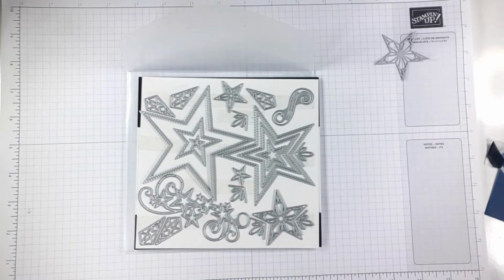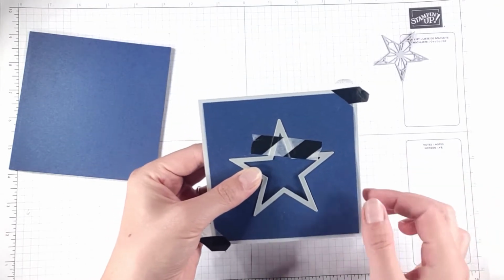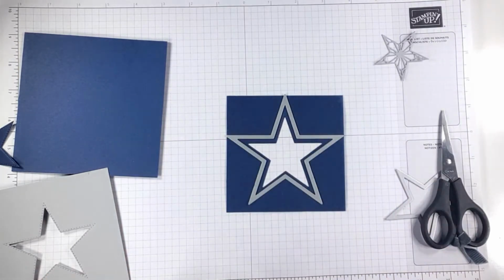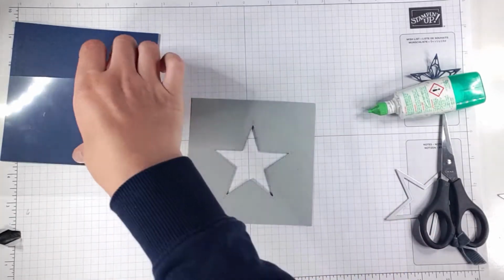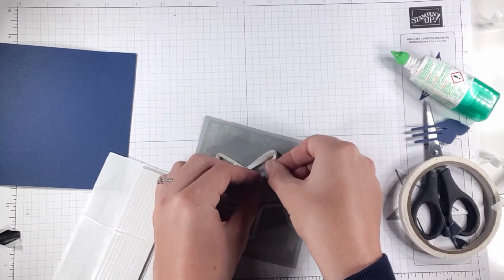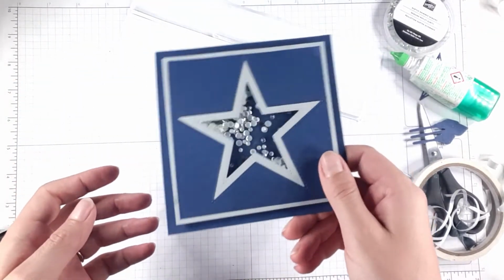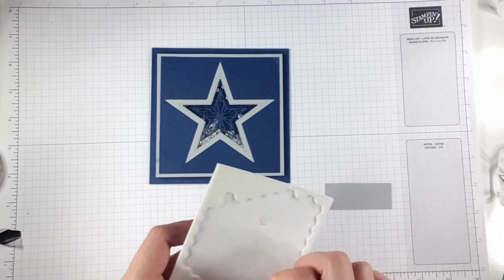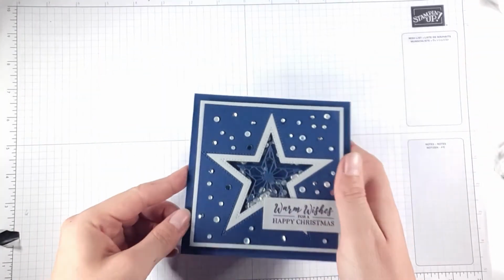Stitched Stars Christmas Sequin Shaker Card Tutorial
Have fun creating a star shaker card with our step-by-step craft tutorial and the Stitched Stars dies from Stampin Up

Blog: (including shopping list with images and "add all to basket" button)

Please note that my Host Code only works for customers shopping in the UK, Germany, Austria, the Netherlands and France due to the restrictions in my demonstrator contract.